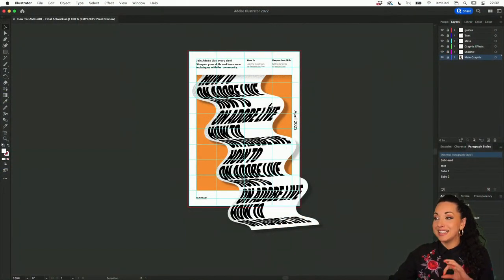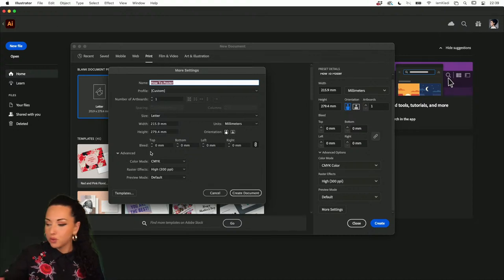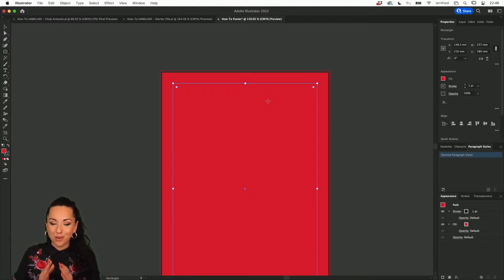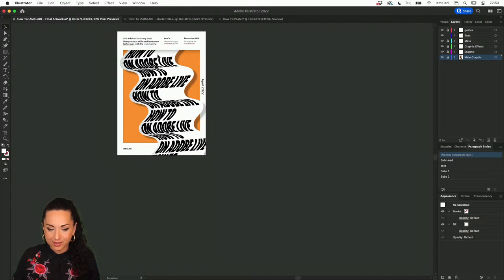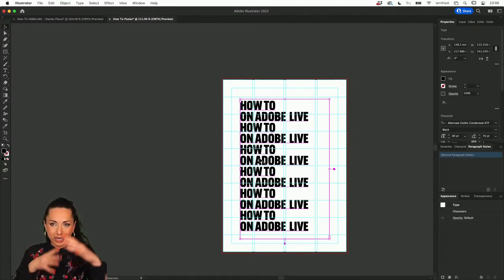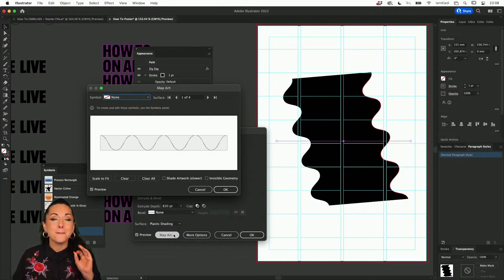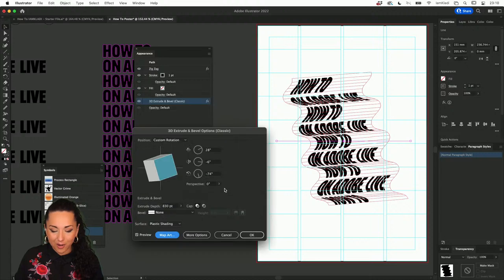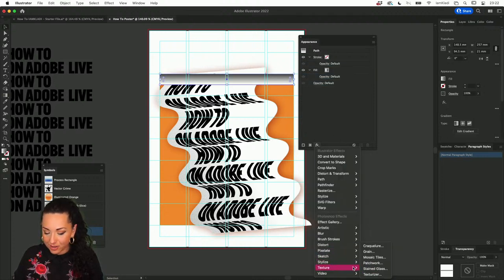How to Design a Poster with Kladi from Printmysoul | Adobe Creative Cloud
Join Kladi as she shows you how to bring together vector art, texture effects and
the perfect color palette to create a playful poster that will capture everyone's attention!

Host Kladi is a Visual Strategist at Studio Printmysoul based in Manchester, England

00:00 Start
00:48 Introduction
02:42 Resources
05:10 Creating a new document in Illustrator
12:18 Creating guides
14:52 Offset path
16:35 Split into grids
23:40 Creating text
30:34 Converting text to a symbol
32:18 Creating a zigzag line
34:52 3D Extrude and Bevel
37:00 Appearance panel
37:59 Map art
45:34 Adding a drop shadow
48:22 Adding a gradient grain effect